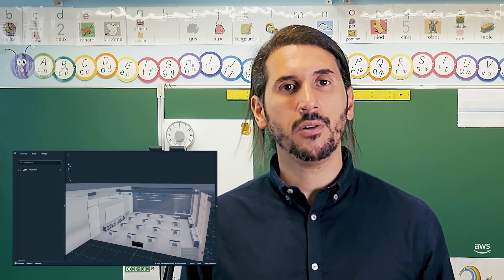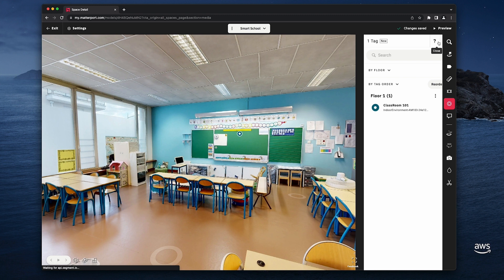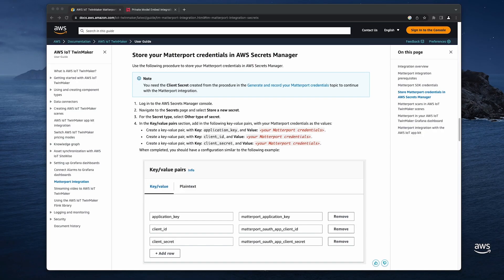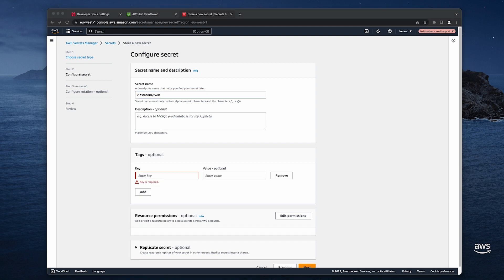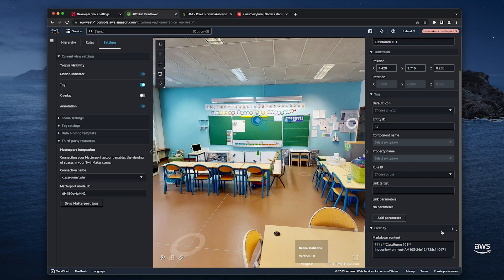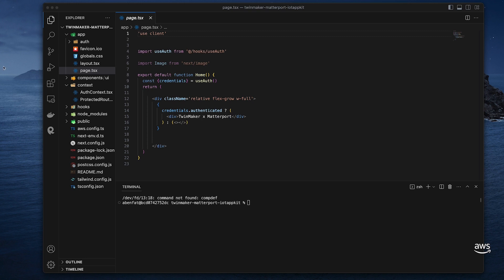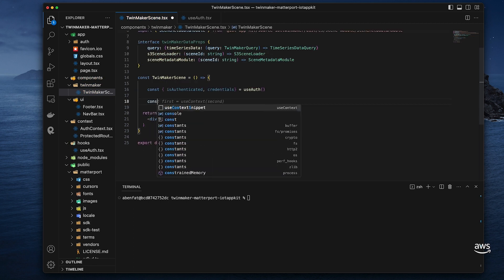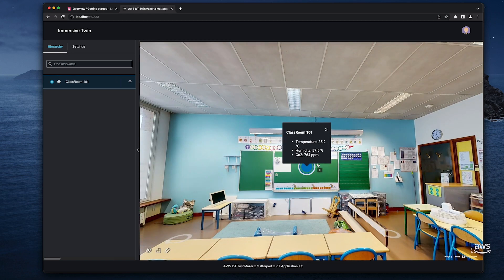Immersive Digital Twins with AWS IoT TwinMaker and Matterport | Amazon Web Services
In this video, Ali Benfattoum, Principal Technical Evangelist for IoT at AWS, outlines how to leverage the AWS IoT TwinMaker and Matterport integration to build immersive digital twin experiences.

Amazon Cognito documentation